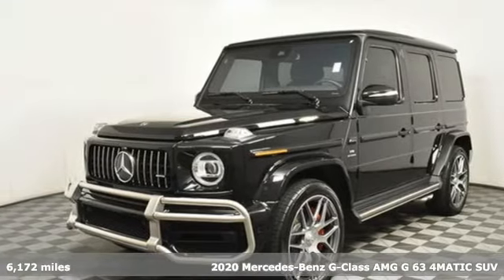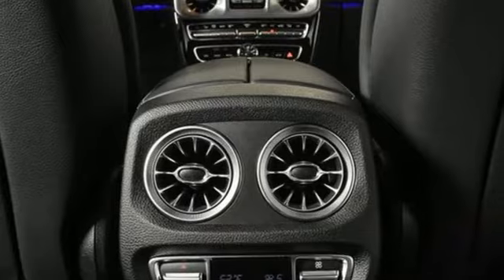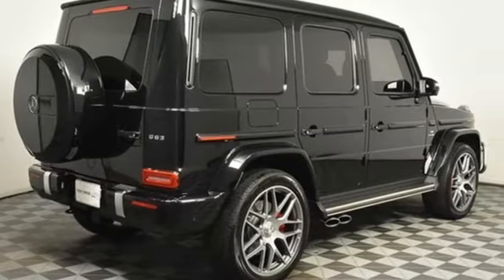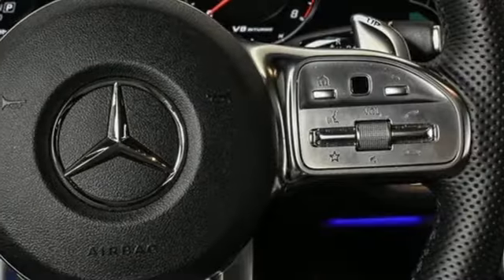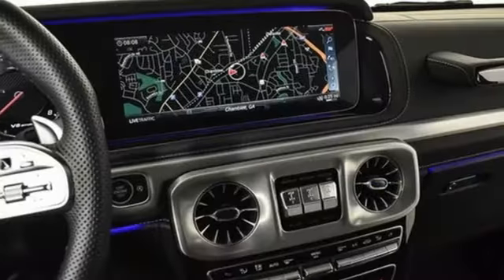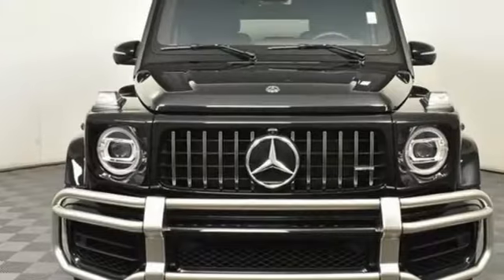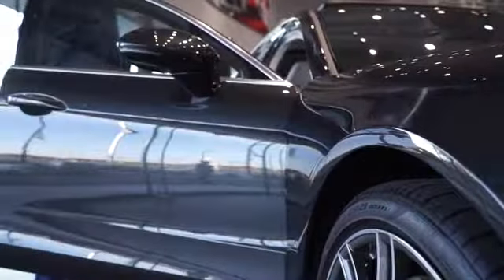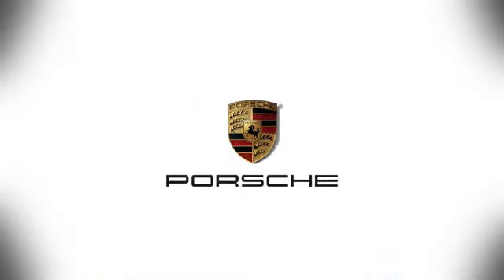Used 2020 Mercedes-Benz G-Class Atlanta, GA P16871D - SOLD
Year: 2020
Make: Mercedes-Benz
Model: G-Class
Trim: G 63 AMGA®
Engine: V8
Transmission: 9-Speed Automatic
Color: Black
Interior: Black
Mileage: 6172
Stock #: P16871D
VIN: W1NYC7HJ5LX353144
Exclusive Interior PackagebrSpare Wheel Cover Paintedbr22 Forged Cross Spoke WheelsbrHeated Steering WheelbrbrWe look forward to hearing from you. Advertised price includes $699 Dealer Service Fee.

Address:
4006 Carver Drive